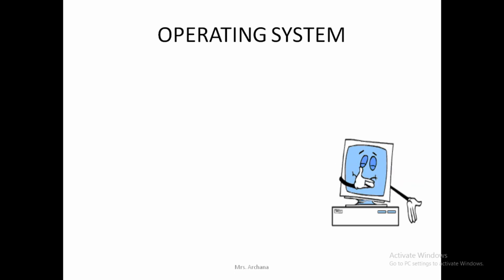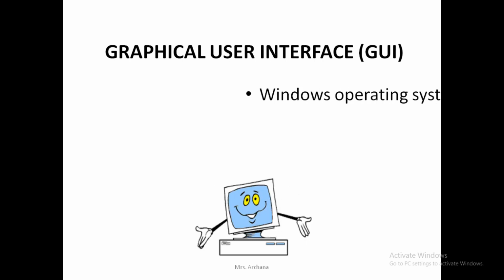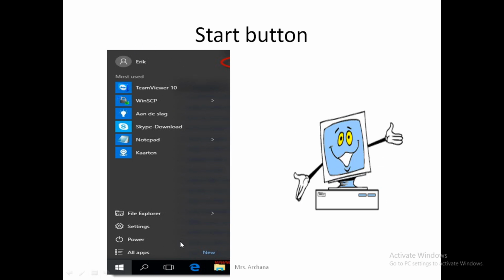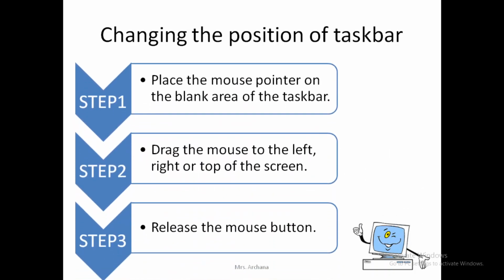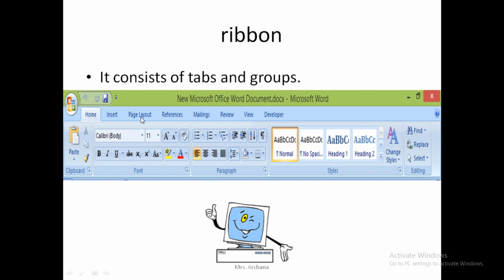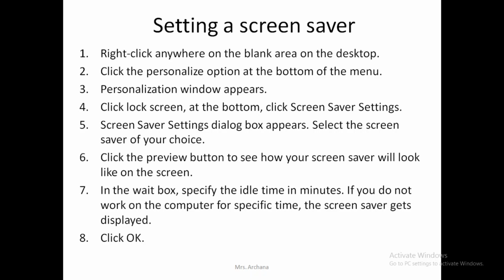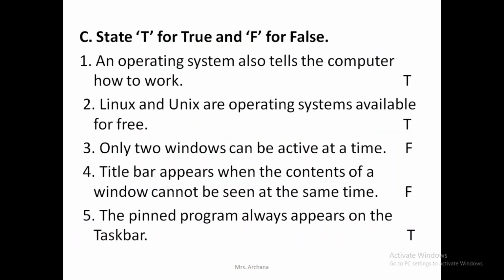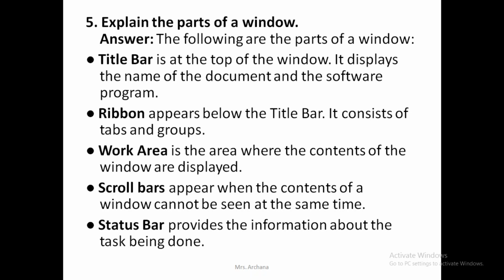GUI Operating System - An Introduction CLASS III 2020 2021 COMPUTER CHAPTER 2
THIS VIDEO IS MEANT FOR CLASS III ICSE STUDENTS ON THE SUBJECT COMPUTER